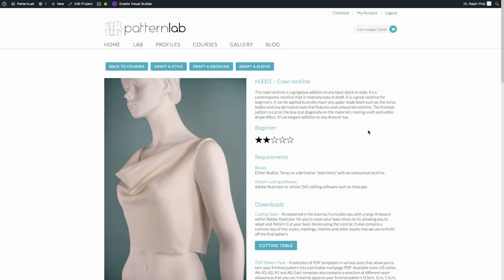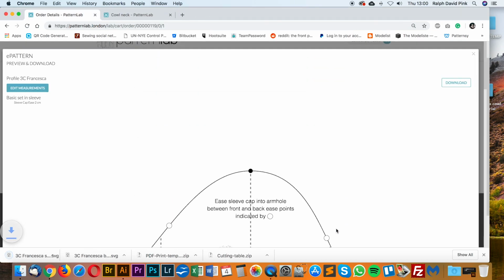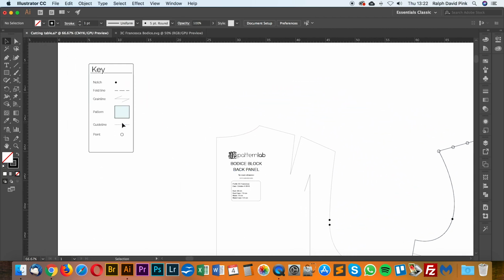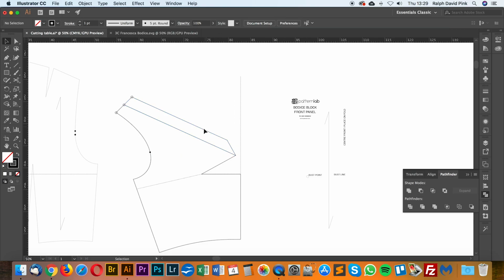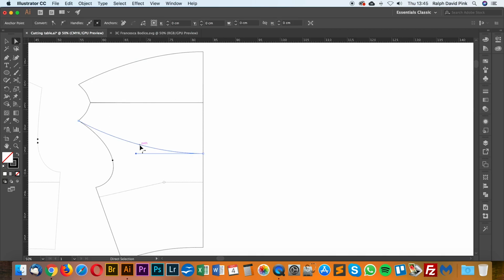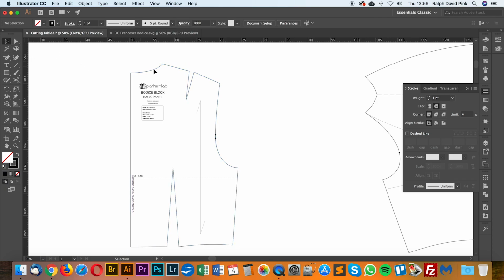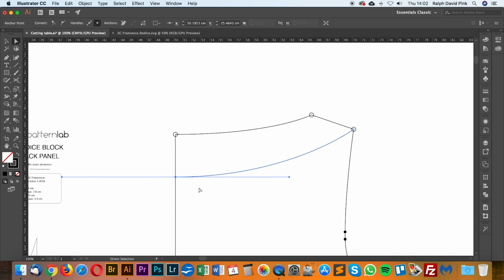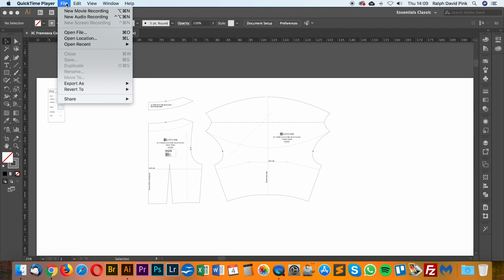Draft a Cowl Neck Pattern Like a Pro in Adobe Illustrator!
👗 Embark on a creative journey with our step-by-step tutorial on drafting a cowl neck pattern in Adobe Illustrator, designed for Sewists, DIY enthusiasts, pattern makers, fashion designers, and fashion students alike. This video is your ultimate guide to adding a modern and elegant touch to your garments with the versatile cowl neck design. Whether you're new to digital pattern making or looking to refine your skills, this tutorial promises to make the process both manageable and enjoyable.

📚 In This Tutorial, You'll Discover:
- The Basics of Cowl Neck Design: Learn the art of drafting a cowl neck that drapes beautifully, offering a sophisticated touch to dresses and tops.
- Digital Pattern Making Skills: Master the use of essential Adobe Illustrator tools to manipulate your bodice basic block and create stunning cowl necklines.
- Creative Exploration: Experiment with various styles, from subtle drapes to dramatic cowls, and learn how to customise your pattern for different garments and occasions.

Bespoke Basic Blocks: Tailor your pattern making with a custom basic block designed to your measurements at

Additional Information:
This tutorial is designed to bridge the gap between traditional pattern making and digital fashion design, offering innovative solutions for modern challenges in fashion design. Whether creating patterns for personal use or aspiring to professional fashion design, mastering the cowl neck is an invaluable skill.

Problems Solved:
- Design Complexity: Simplifies the process of drafting a cowl neck, making it accessible to digital pattern makers of all skill levels.
- Creative Exploration: Encourages creative expression in pattern design, allowing for personalisation and innovation in garment making.
- Technical Skill Development: Enhances understanding and proficiency in Adobe Illustrator, specifically in its application to fashion design and pattern making.